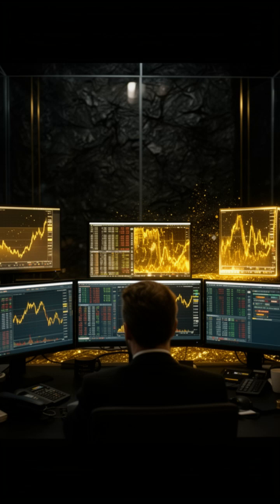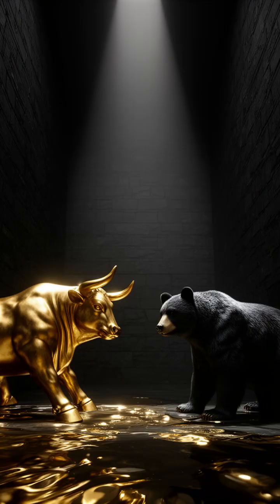Day 6: Trend Analysis – The Skill That Separates Traders from Gamblers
Most people fight the market…
Smart traders follow the trend.
Learn the difference — or pay the price.